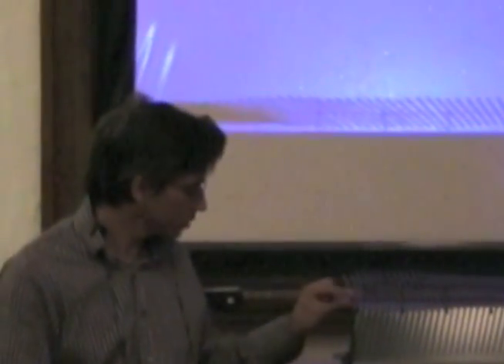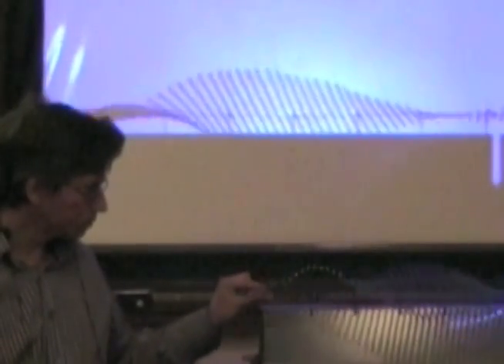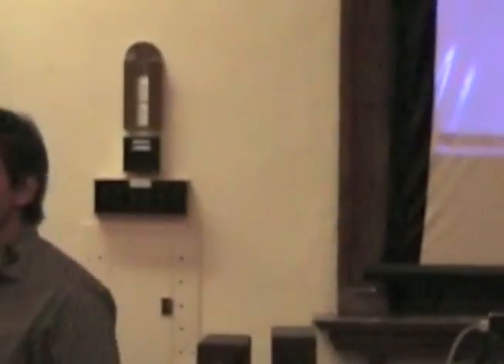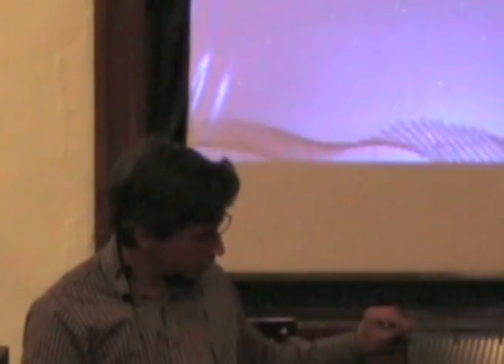Chap21 06 ConnectionBetweenResonanceAndStandingWaves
In this video I discuss the connection between resonance and standing wave frequencies.